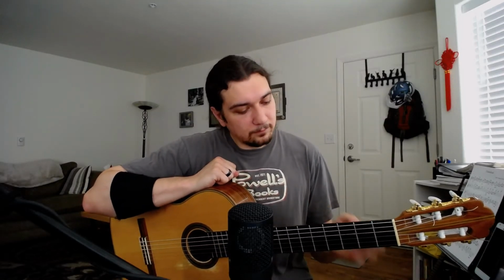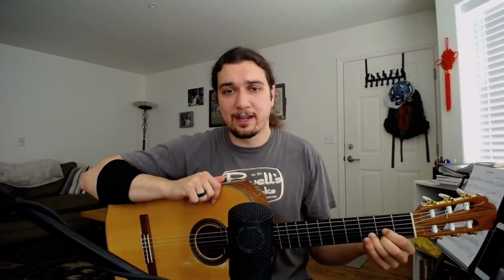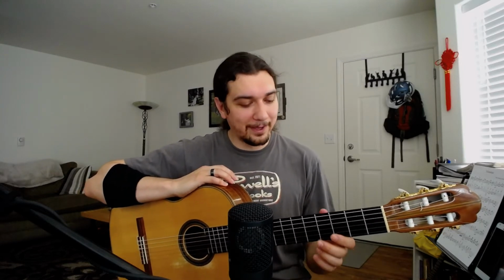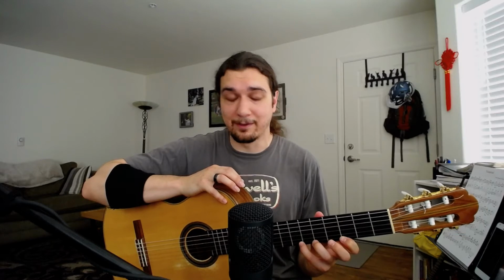The Fretting-Hand Thumb Position, and Body Memory Exercise as Aid - Fretting-Hand Technique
In this video I discuss a body memory exercise that is helpful for learning and embedding excellent fretting-hand thumb position.

Brian Margell
BrianMargell.com